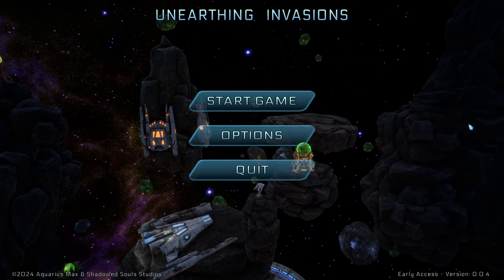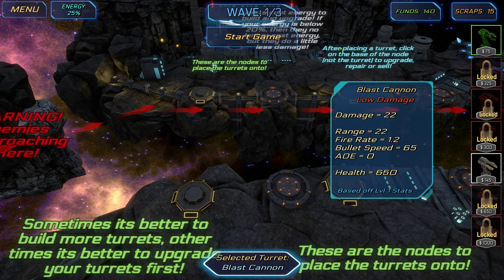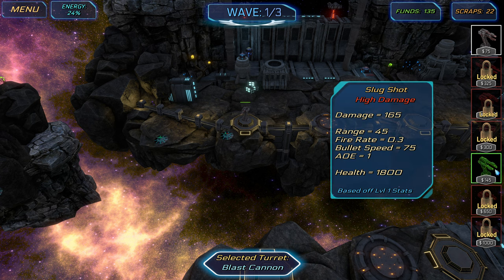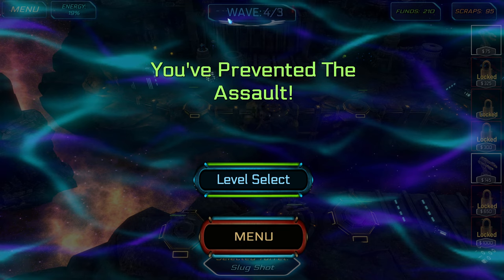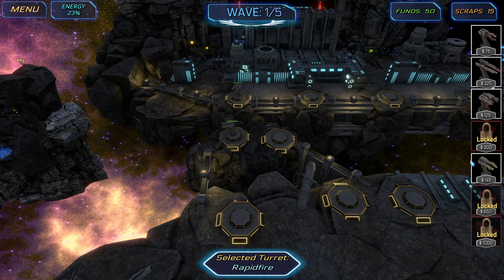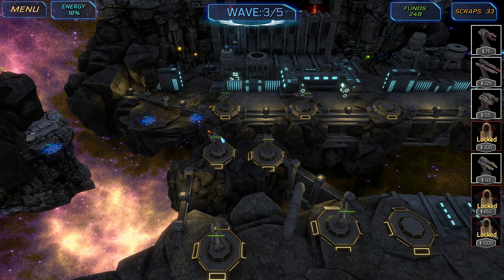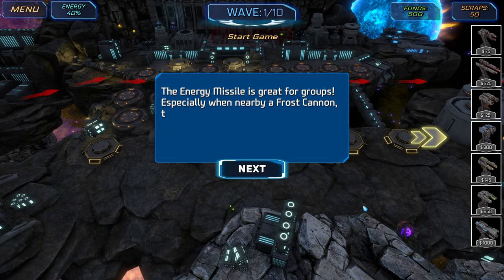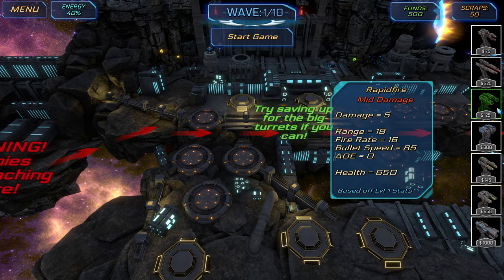Unearthing Invasions Early Access Gameplay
A 3d tower defense game set in space. Protect the last resource outposts from the ongoing Alien attacks! Can you hold out in these ever increasing difficult waves of enemies and protect the last of your resources and Energy?